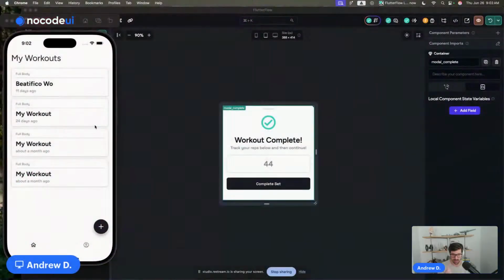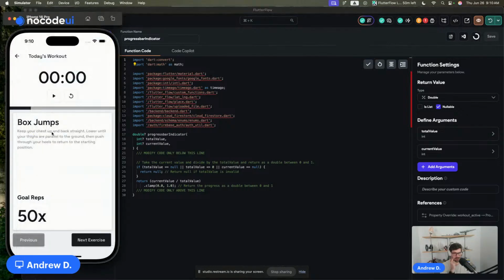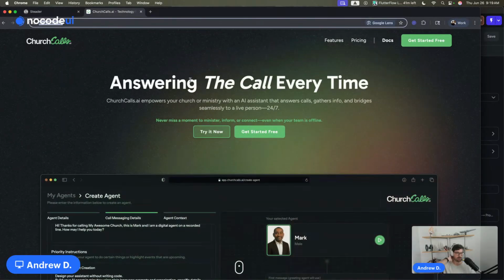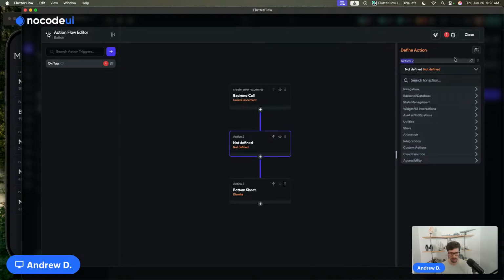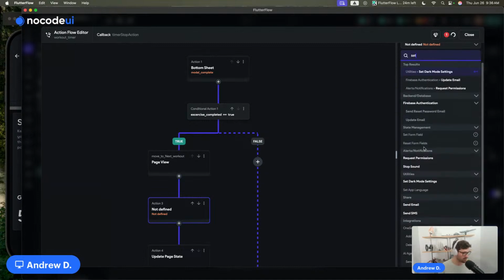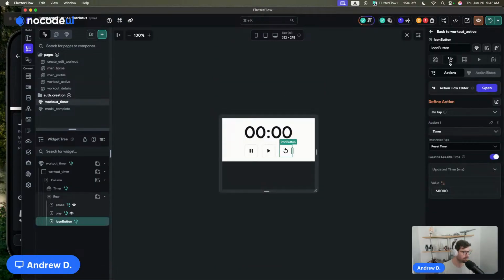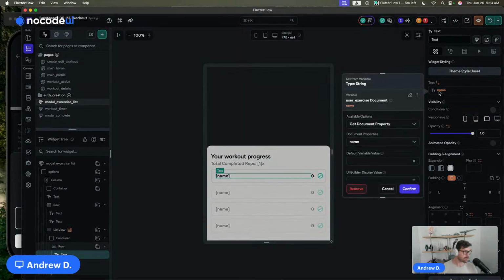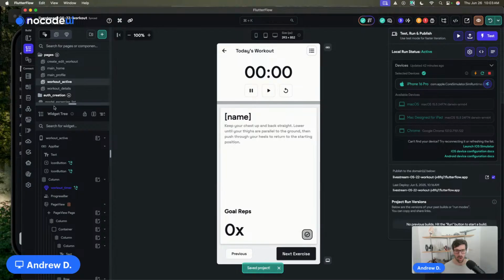Live Building a Workout App in FlutterFlow & Firebase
Join Andrew as he takes inspiration from the likes of Notion and Easlo (a popular designer) and creates a simple yet beautiful workout application in FlutterFlow. And how he compares it to the workout app "vibe-coded" in DreamFlow.

Andrew hosts weekly livestreams highlighting how to become a better designer, applying best practices into your application and how the power of FlutterFlow unlocks your potential as a developer, designer, engineer, project manager and founder. We want to showcase and teach from our vast experience in product design, launching multiple apps and how to improve your user engagement and your workflow through the product development cycle.